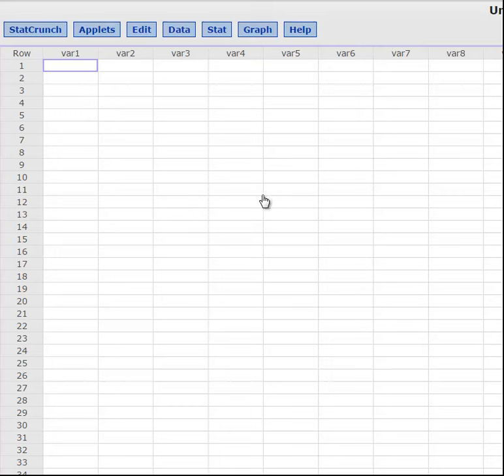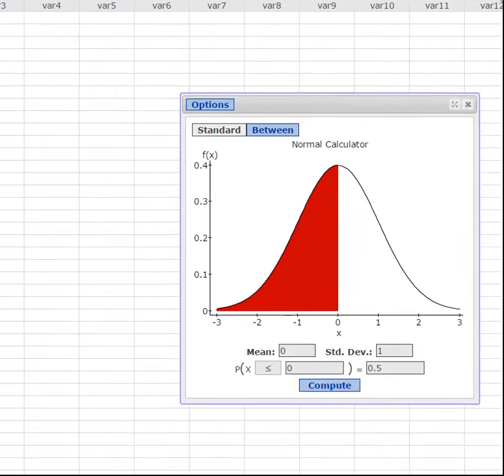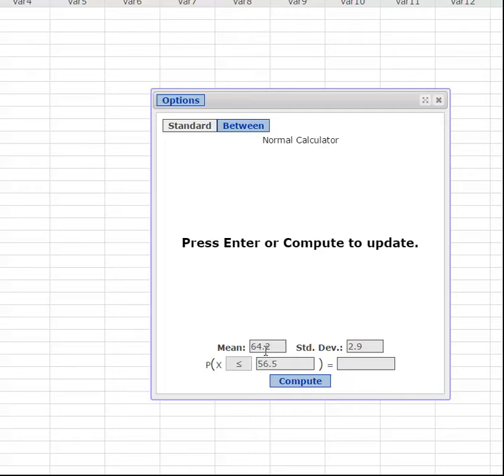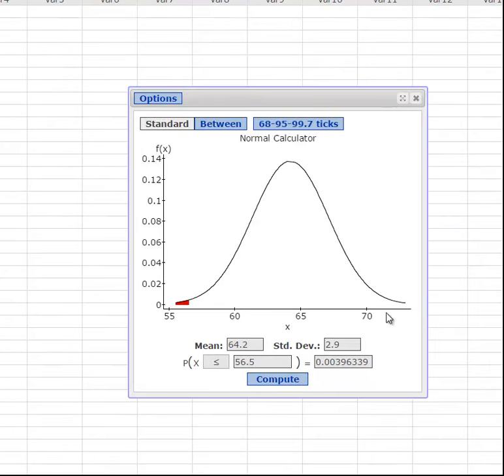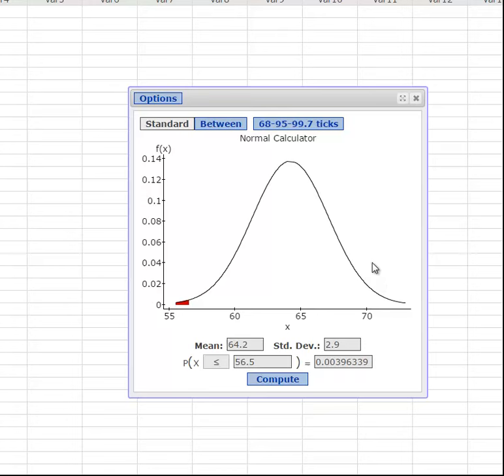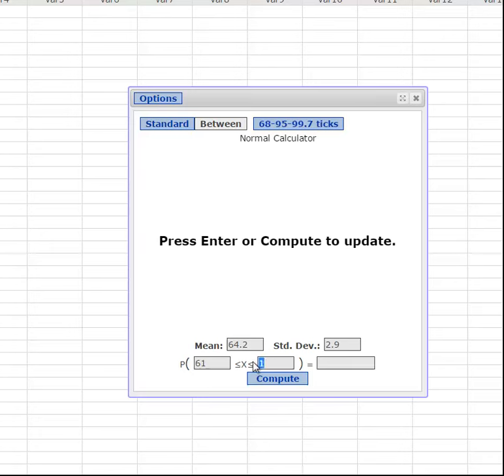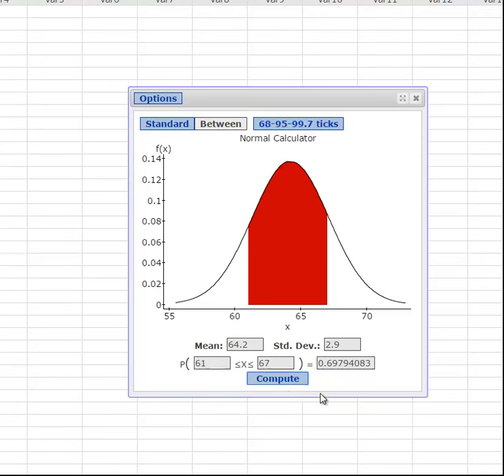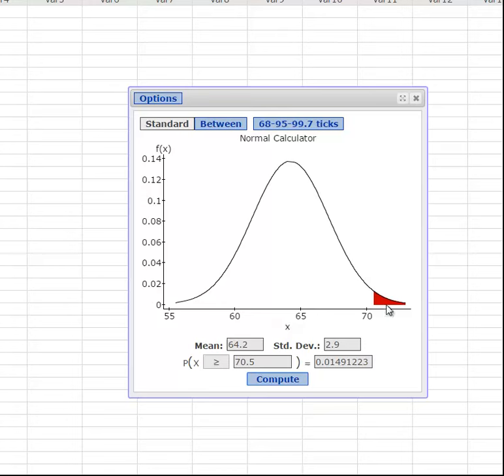Normal Distribution in StatCrunch